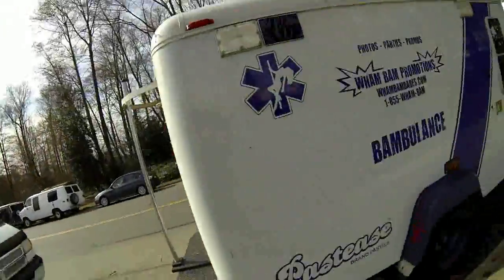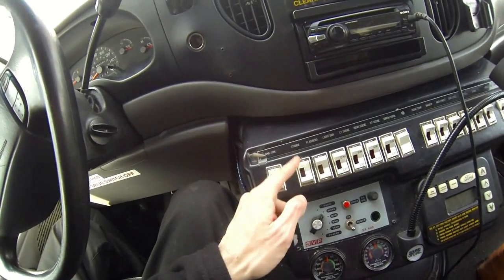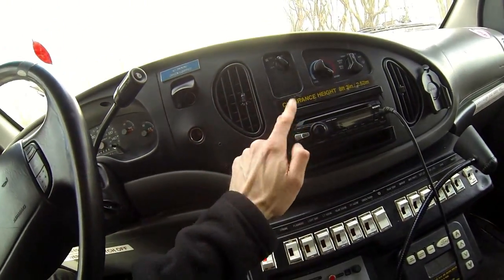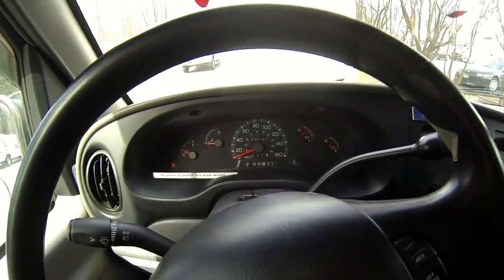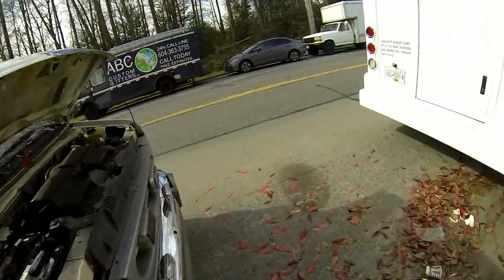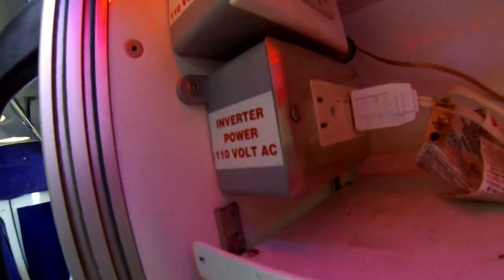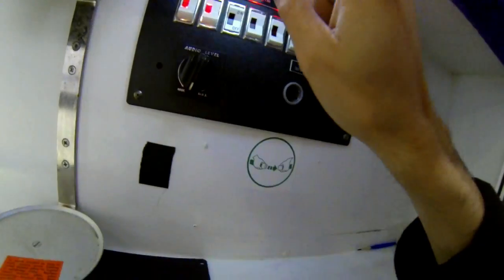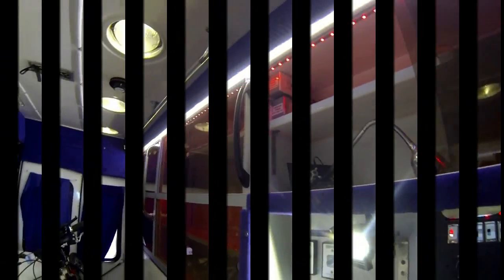Video for Lisa, the new bambulance owner